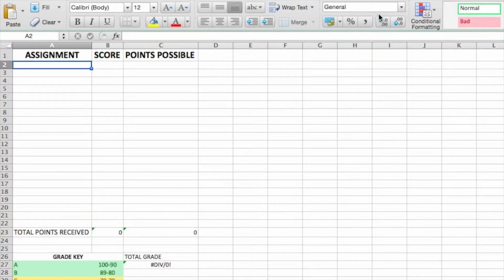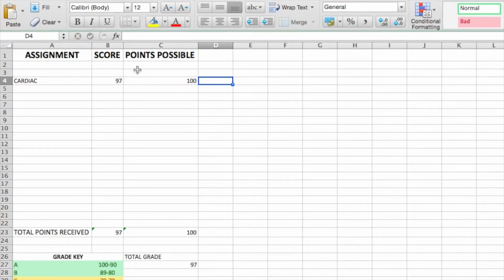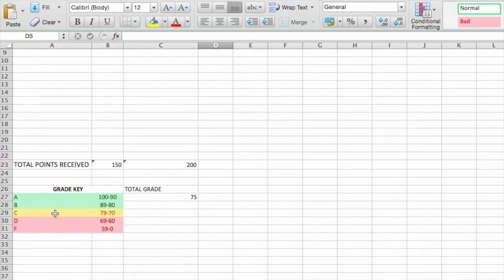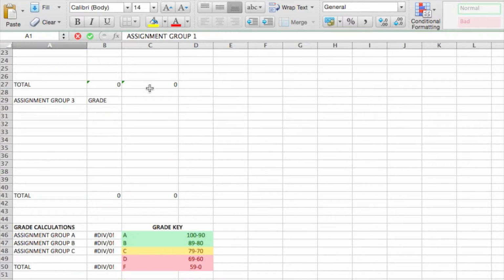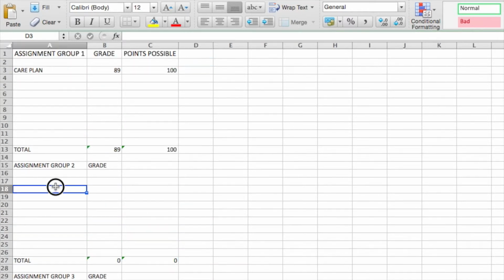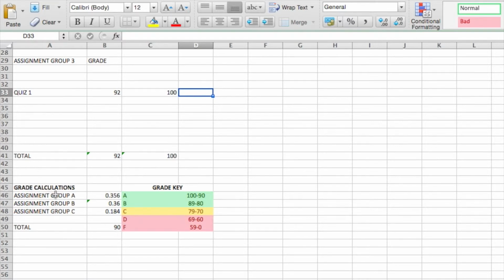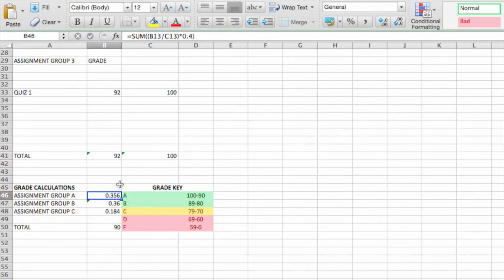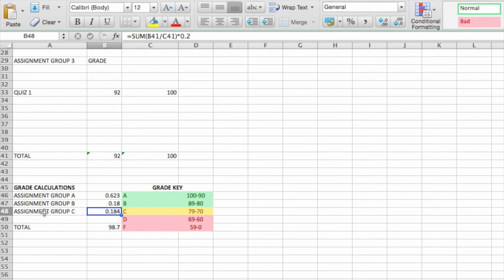Freebie Friday Spreadsheet Instructions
Instructions for the Freebie Friday Spreadsheet for nursing students.